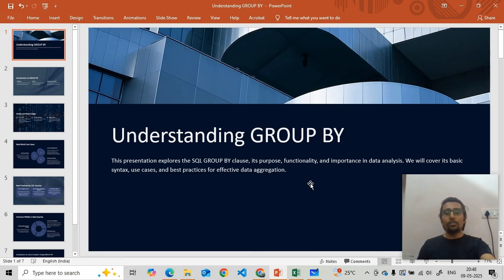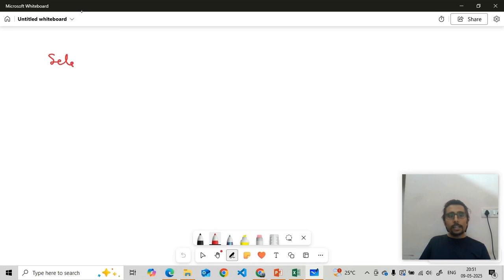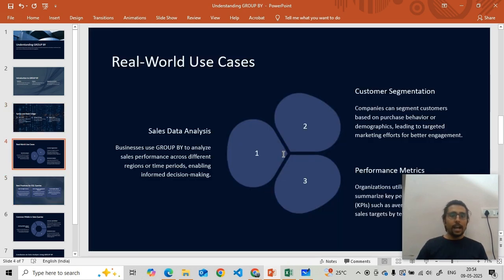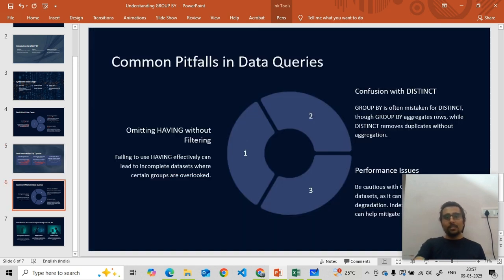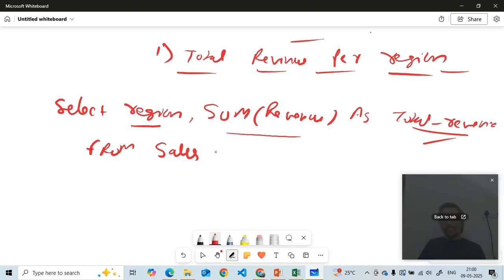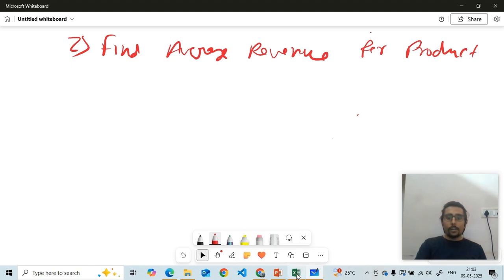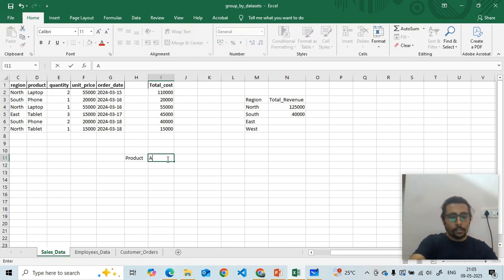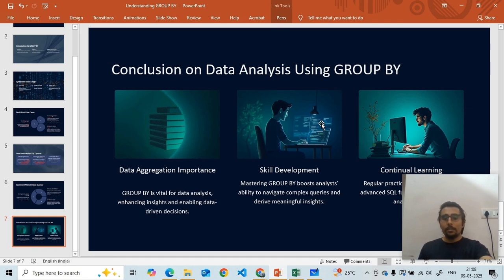Understanding GROUP BY in SQL – Syntax, Use Cases, and Common Mistakes Explained!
Want to master SQL's GROUP BY clause? 📊
In this video, we break down how GROUP BY works in SQL — from basic syntax to real-world use cases and common mistakes to avoid.

💡 Learn how to:

Use aggregation functions like COUNT(), SUM(), and AVG()

Combine GROUP BY with HAVING for filtered results

Avoid common errors and optimize query performance

Perfect for beginners and analysts looking to strengthen their SQL skills!
📌 Watch till the end for best practices and real-world examples.